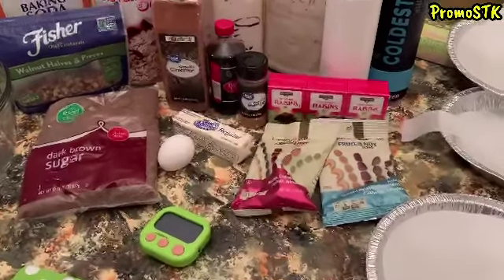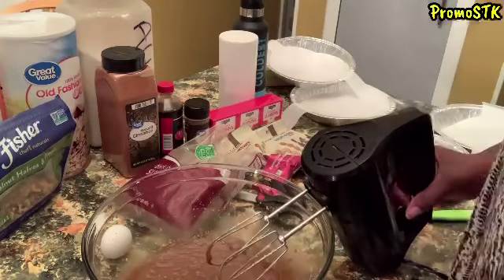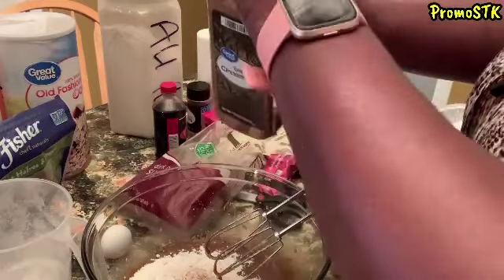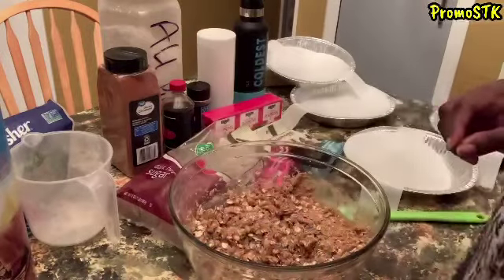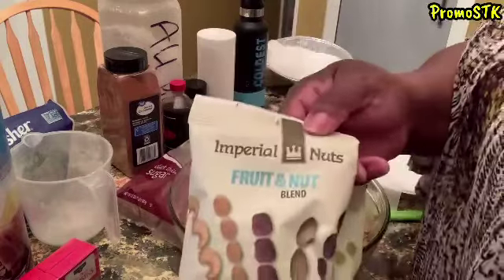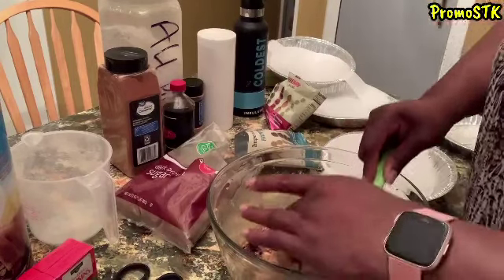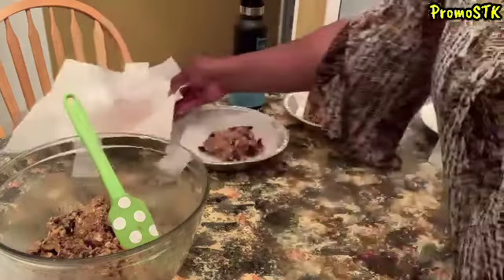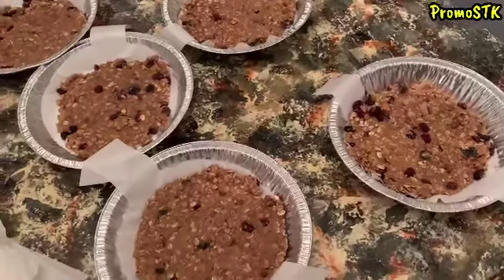The Welcome to the Selah Channel Our 1st Collab in 2021 with TheWelcometotheSelahChannel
If you would like to send us mail please send to:
PROMOSTK